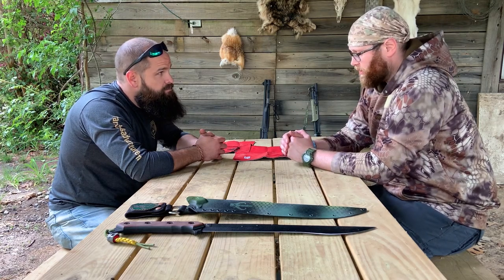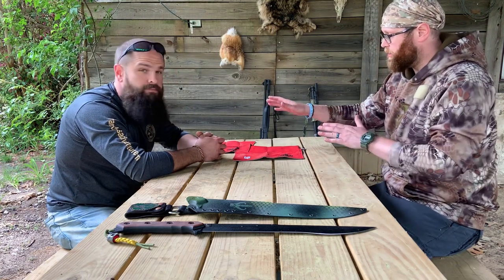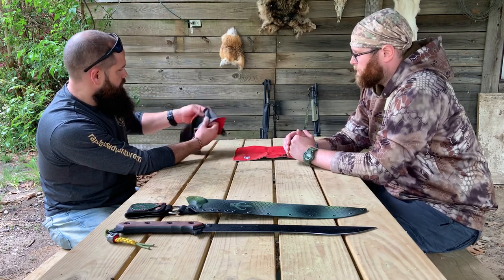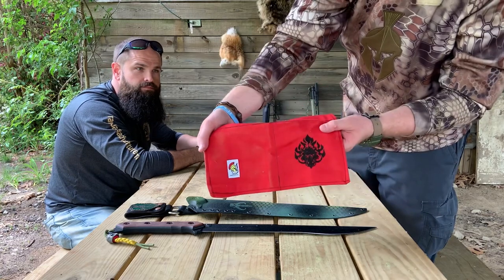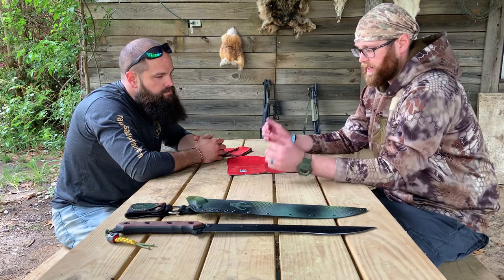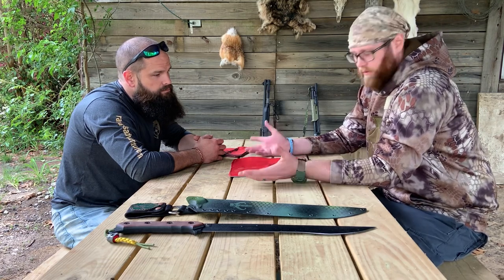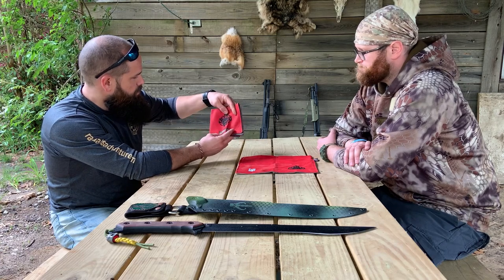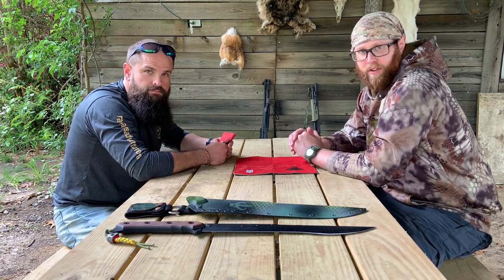“Red Eyed Hog” & LeonidasCustomGear Bushcraft Handkerchief REVIEW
redeyedhog leonidascustomgear madeintheusa I have teamed up with the folks over at Red Eyed Hog & now supply them with the "LeonidasCustomGear" bushcraft handkerchiefs that are available directly on their website. These are made in the USA by hand with mostly USA made materials.